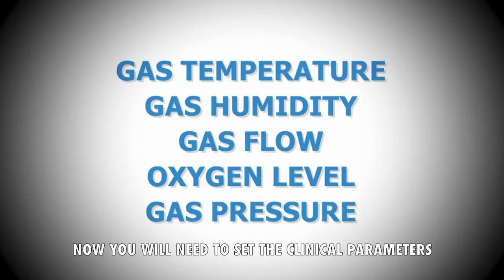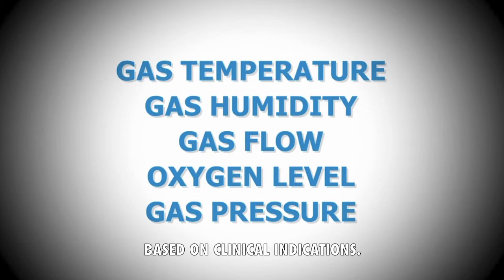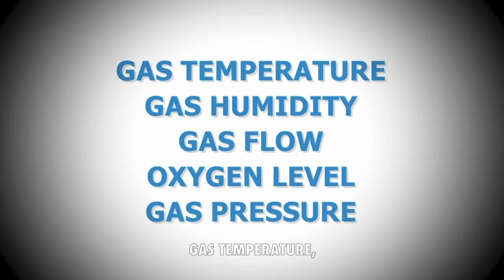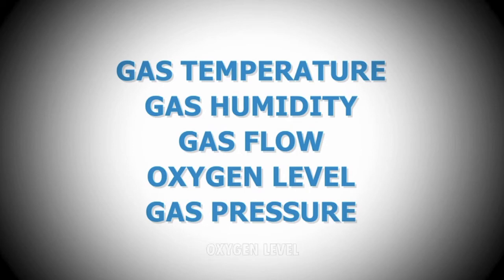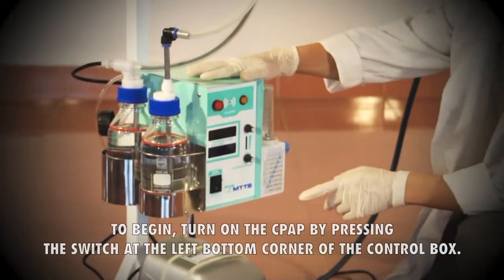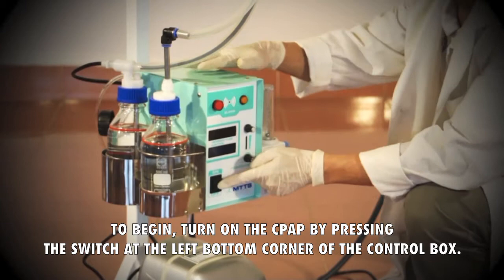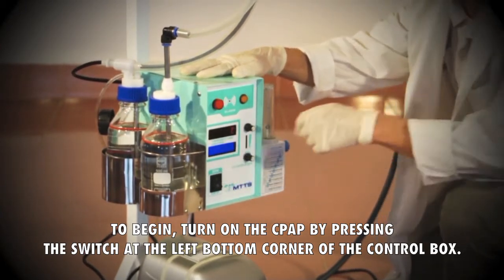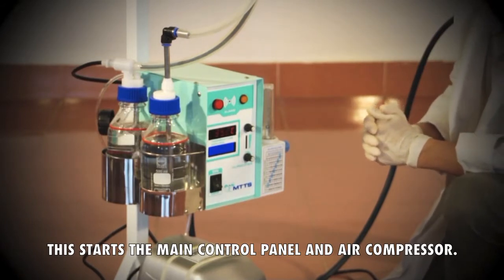MTTS CPAP : Use and Maintenance - ENG Subtitles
This video will provide instructions on how to prepare and use the MTTS CPAP. It will cover how to fill the humidifier and peep bottles, and how to set clinical parameters.
The CPAP unit requires basic maintenance. You will learn how to follow a few simple steps, ensuring that the CPAP device stays in good conditions for several years.